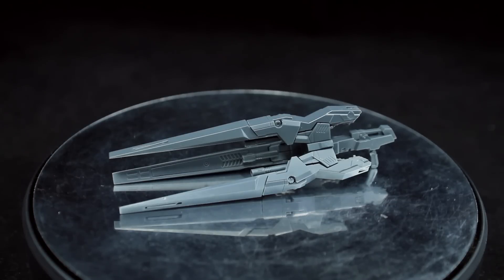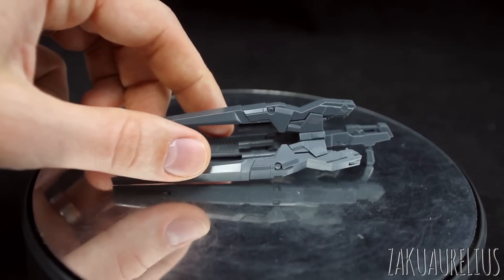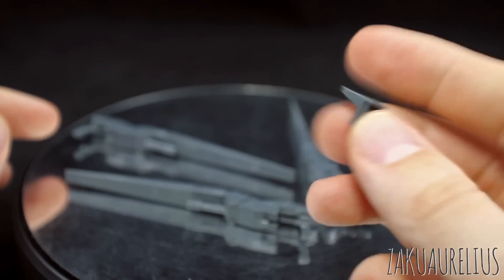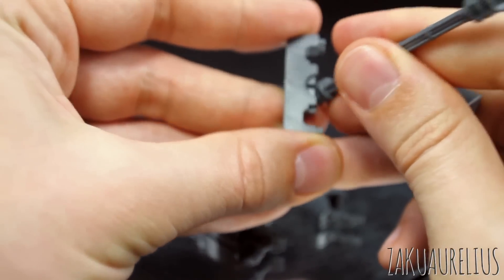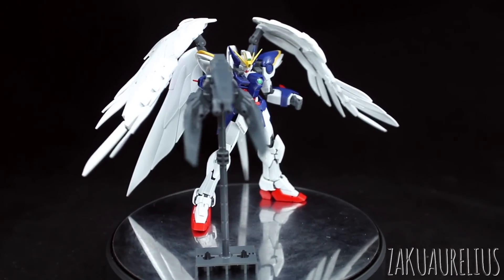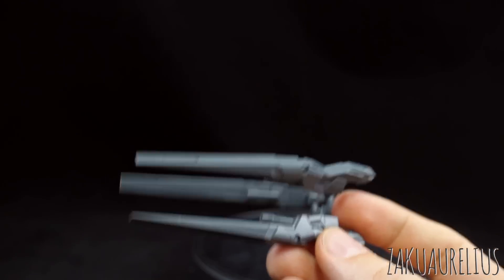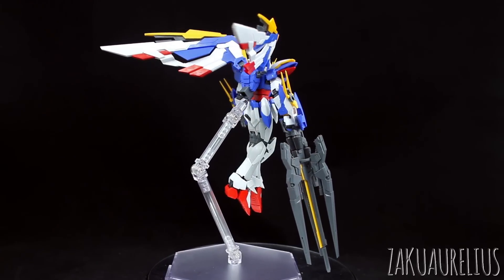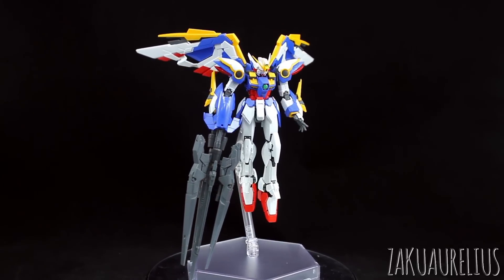564 - Drei Zwerg Rifle Parts Review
Let's check out how the Drei Zwerg rifle parts are going to work with the RG Wing Gundam Zero EW and the RG Wing Gundam EW! Pretty interesting add-on that was included with the February 2015 issue of Gundam ACE magazine!